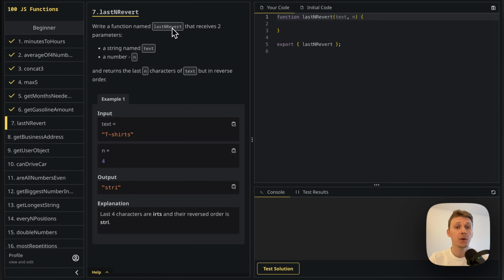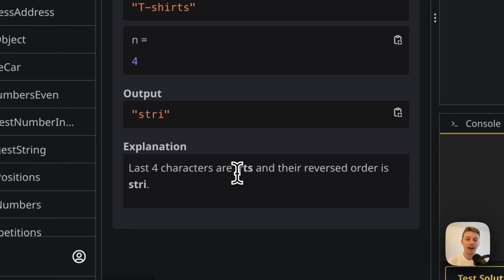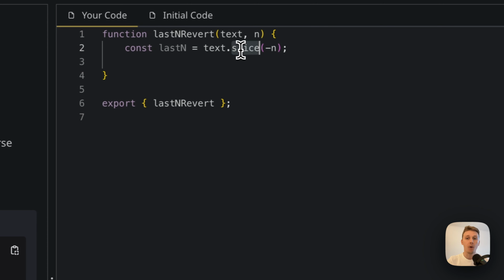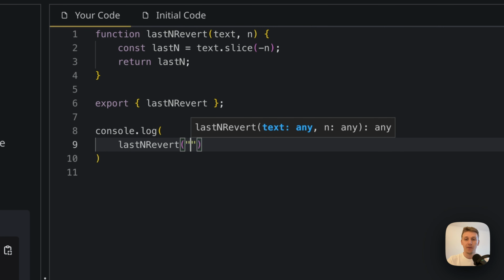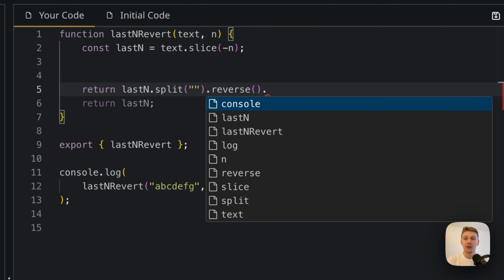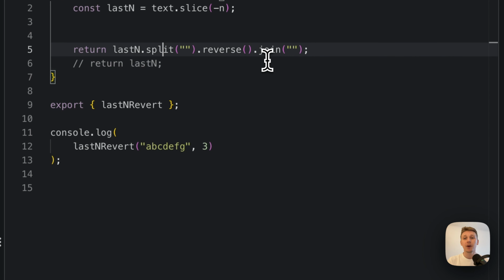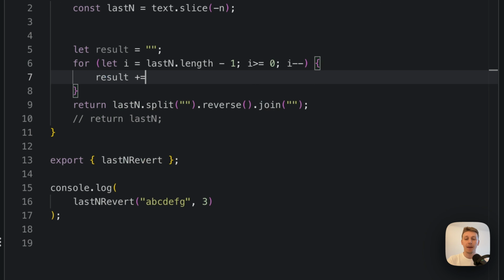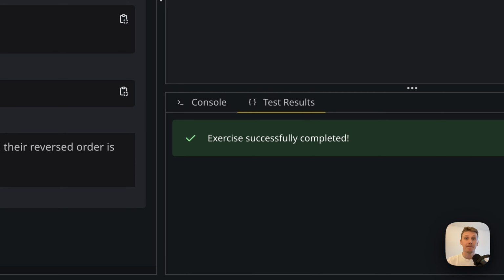7. lastNRevert | Solving 100 JS Functions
If you want to solve function no. 7/100 on your own, click on this

📄 7.lastNRevert

Write a function named `lastNRevert` that receives 2 parameters:

- a string named `text`
- a number `n`

and returns the last n characters of text but in reverse order.